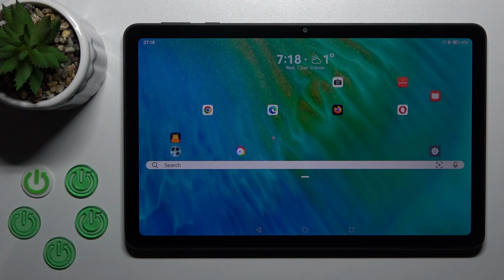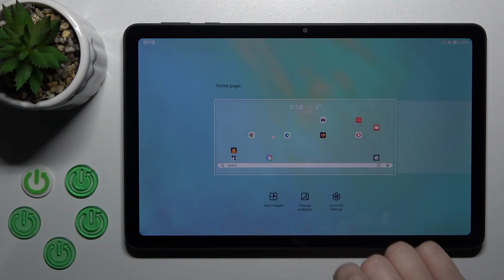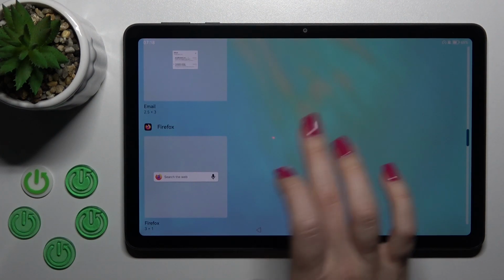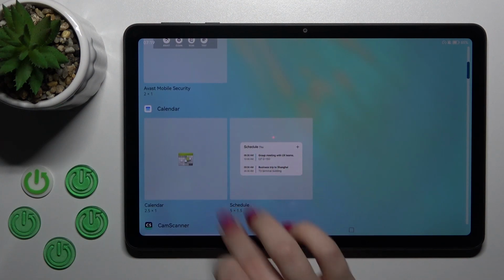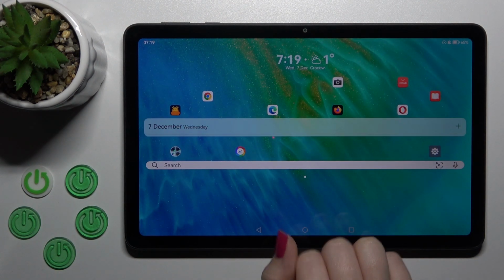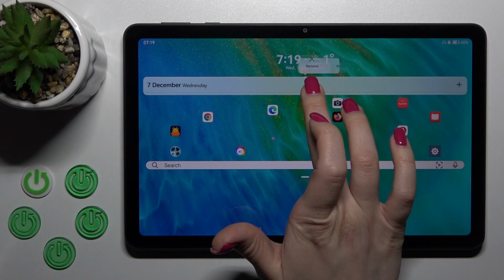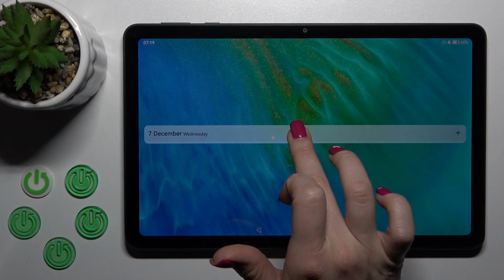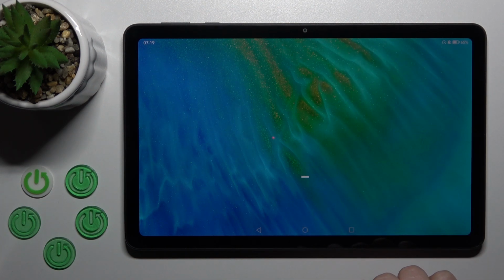How to Manage Main Screen Widgets in Huawei MatePad SE - Add / Remove Home Screen Widgets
Today, our expert would love to show you how to Manage Main Screen Widgets in Huawei MatePad SE! By following all steps shown above, you’ll successfully learn how to Add the most helpful widgets, like Google Search Bar, Calendar, Clock, Weather, etc, and also Remove all that you don’t like. So, whatever you want to do, stick around. Then enjoy perfect Gagest on your tablet, let’s get started!

How to Remove Different Widgets on the Home Screen in Huawei MatePad SE? How to Remove Calendar Widget on the Home Screen in Huawei MatePad SE? How to Remove the Clock Widget on the Home Screen in Huawei MatePad SE? How to Remove Seach Bar Widget on Home Screen in Huawei MatePad SE?